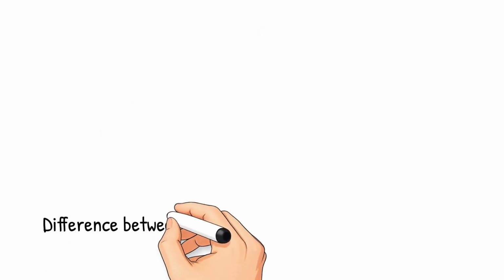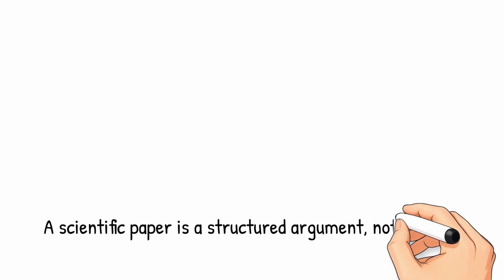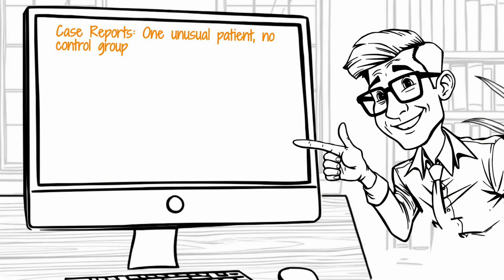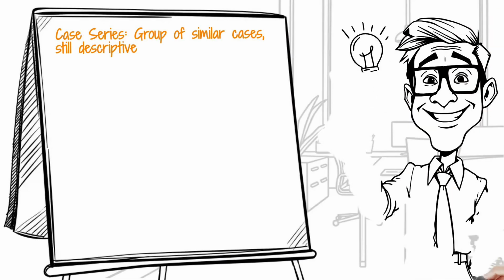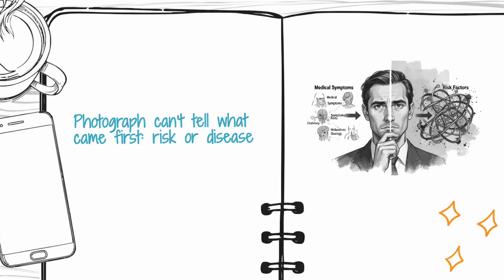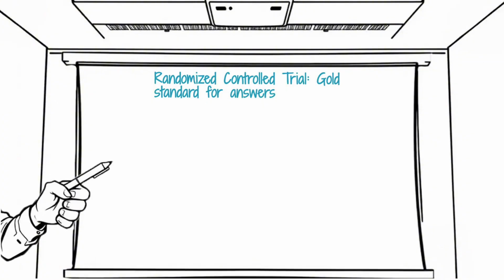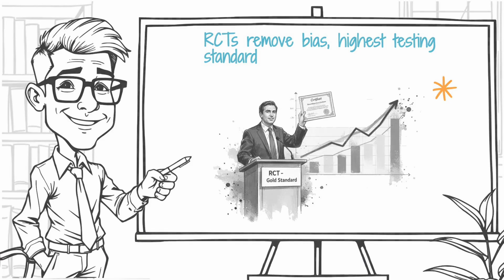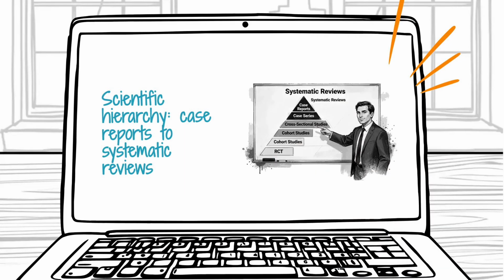How to read a scientific paper - Episode 1 : Don’t read it like a book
Every dental student has been told to “read the paper.” Most don’t know where to start. In this first episode of Read the Paper — a DentalDepth series — we break down why scientific papers feel overwhelming, and what you need to know before you open a single one.

You’ll learn the six types of scientific papers — from Case Reports to Systematic Reviews — and understand the evidence hierarchy that tells you exactly how much to trust any conclusion you read.

This is the foundation. Everything else in this series builds on it.

🔬 What’s covered in this episode:
Why papers feel hard — and why they’re not
The 6 types of scientific papers explained simply
The evidence hierarchy — from Case Report to Meta-Analysis
How to know what kind of paper you’re holding before you read it

📚 Coming up in Episode 2: The Title & Abstract — how to decide in 60 seconds whether a paper is worth your time.